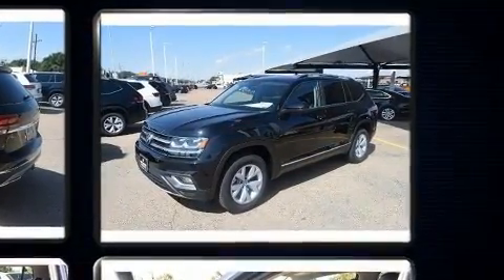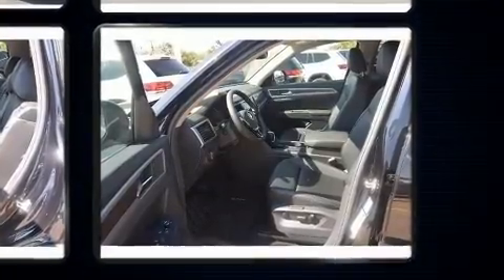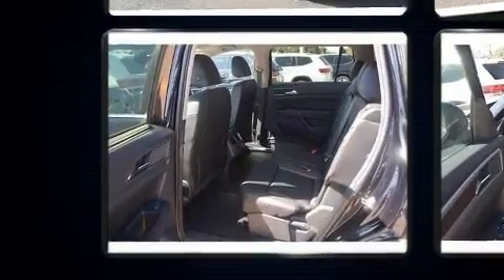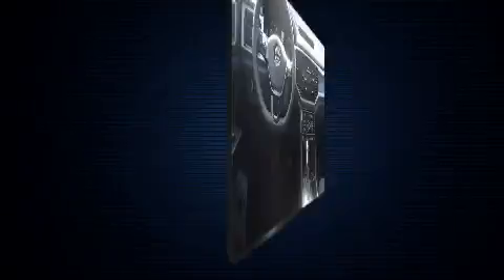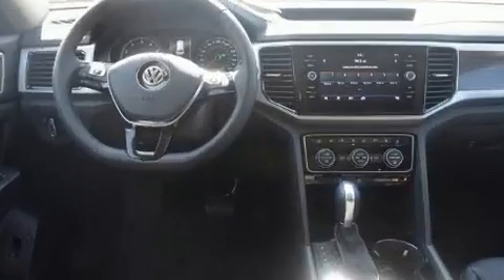2018 Volkswagen Atlas 3.6L V6 SEL in Lubbock, TX 79413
7007 University Ave.

It features a front-wheel-drive platform, an automatic transmission, and a refined 6 cylinder engine. It's equipped with tons of terrific amenities, but it won't break your budget. Such as cruise control, front and rear reading lights, 1-touch window functionality, power front seats, an automatic dimming rear-view mirror, a blind spot monitoring system, lane departure warning, and seat memory. Third row seats provide an even greater maximum passenger capacity. For drivers who enjoy the natural environment, a power moon roof allows an infusion of fresh air. Premium sound drives 8 speakers, providing you and your passengers a sensational audio experience. Volkswagen also prioritized safety and security with features such as: head curtain airbags, front side impact airbags, traction control, anti-whiplash front head restraints, a panic alarm, and 4 wheel disc brakes with ABS. Brake assist technology provides extra pressure when applying the brakes. We pride ourselves in consistently exceeding our customer's expectations. Stop by our dealership or give us a call for more information.